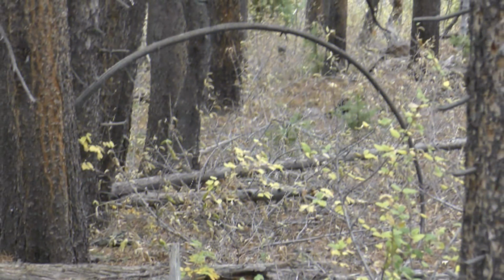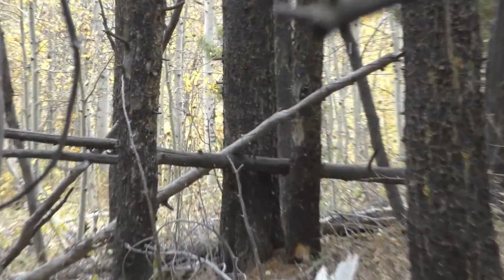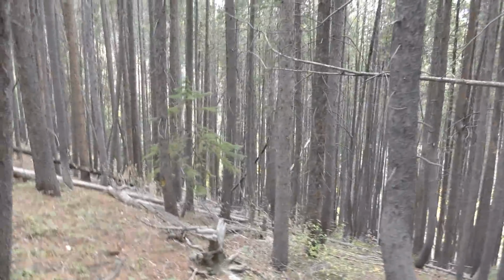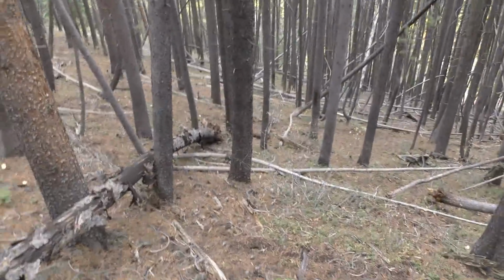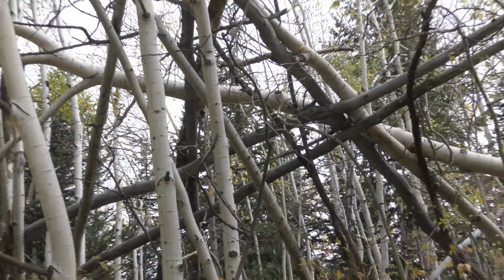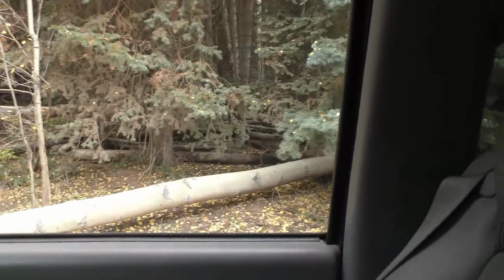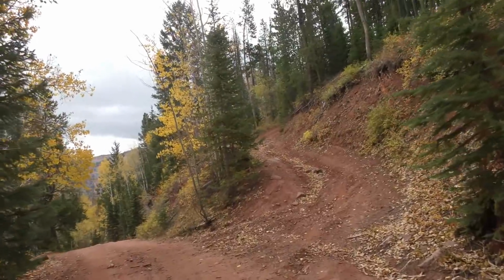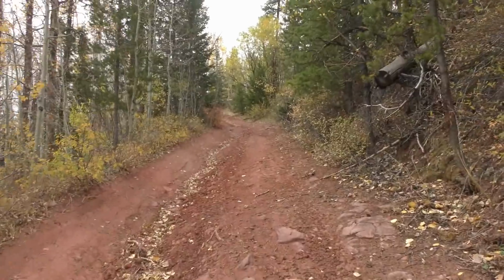From dog man to a Bigfoot world